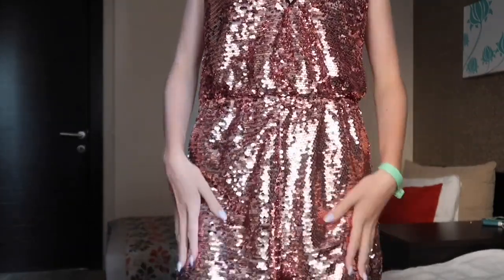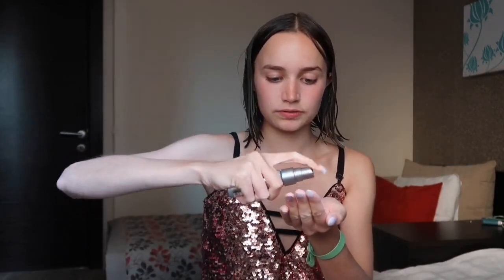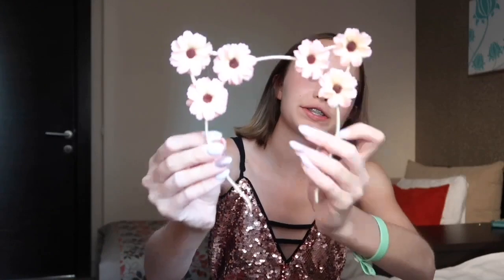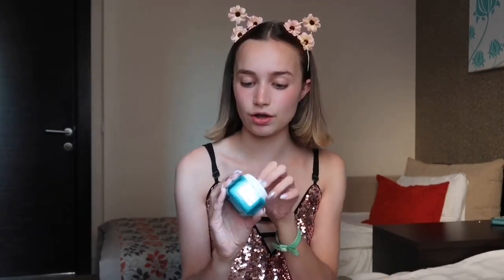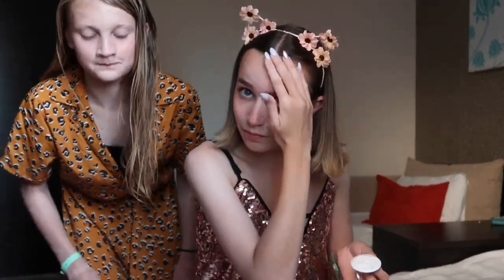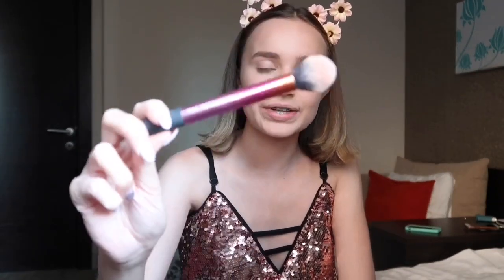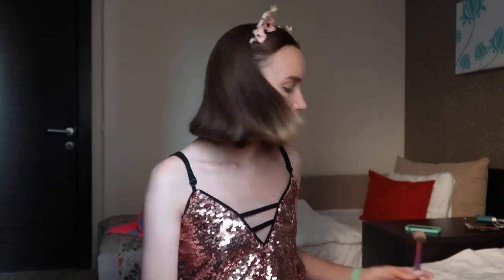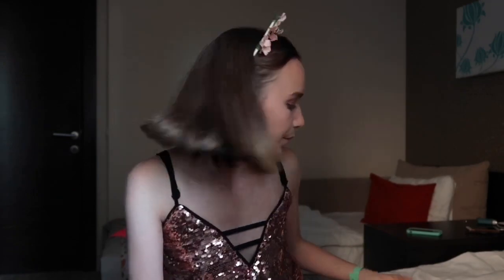Get ready with me!! Holiday edition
I hope you are all having an amazing holiday so far!!

Tonez&Re-C - Kyoto by @TONEZPRO (Vlog Music No Copyright)

Editing - iMovie , Vlog Star